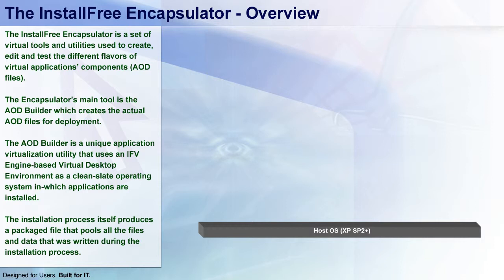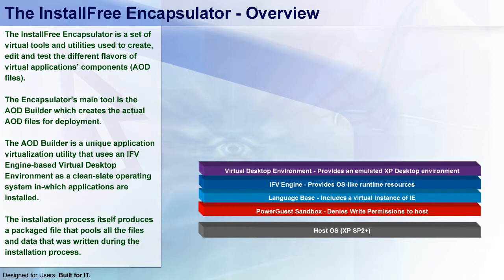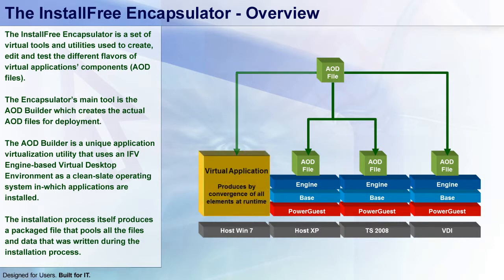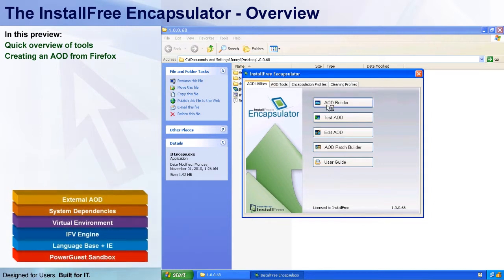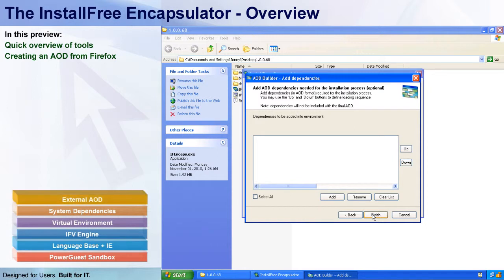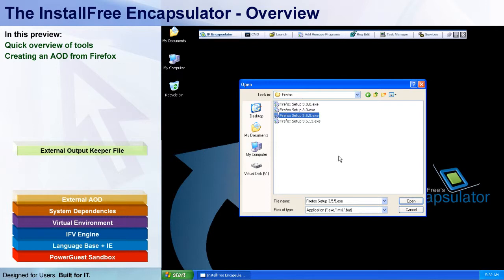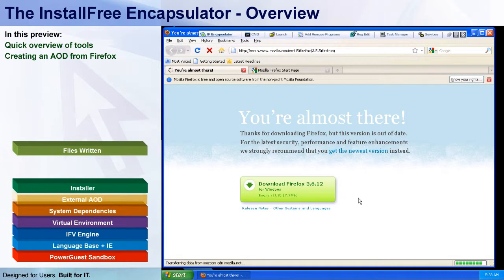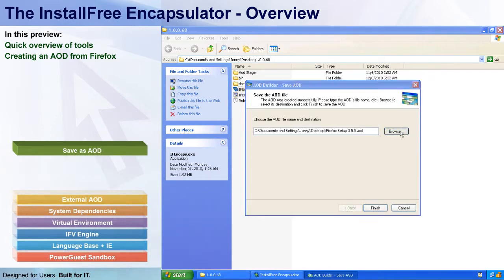Intro 2: Bridge Components Overview - Encapsulator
This video: Bridge Components Overview video training sessions - part 2 - The InstallFree Encapsulator.

Description: Reviewing, explaining and demoing the InstallFree Encapsulator - the set of tools that are used for the creation and manipulation of Application On Demand, or AOD files, which are the main components that make up InstallFree Virtual Applications.